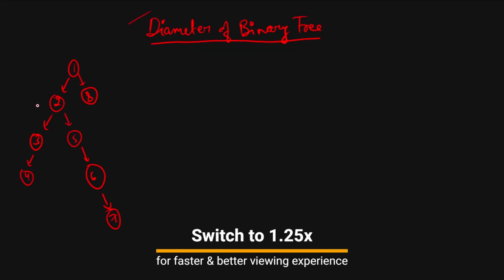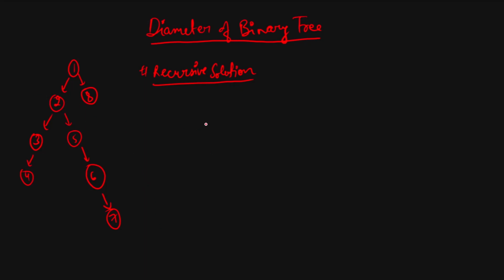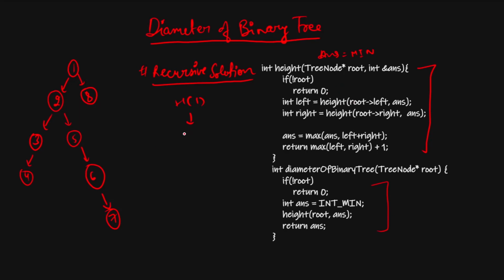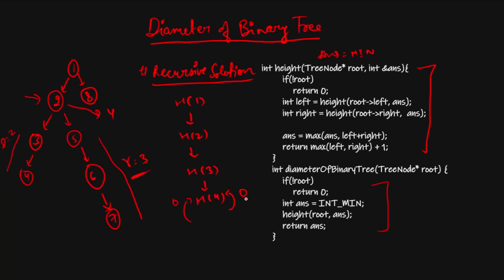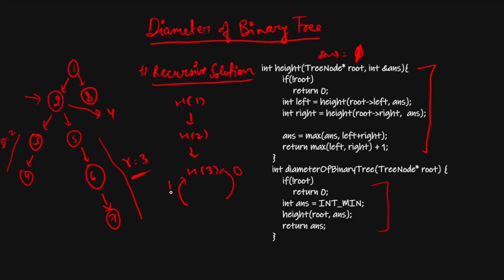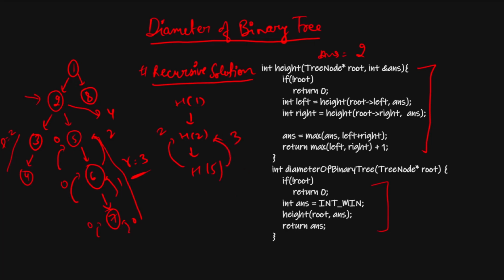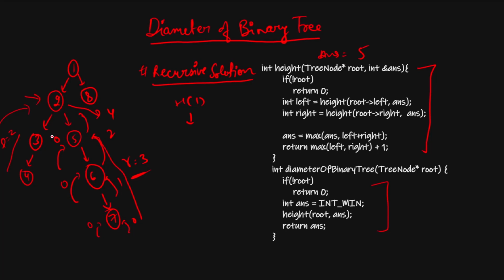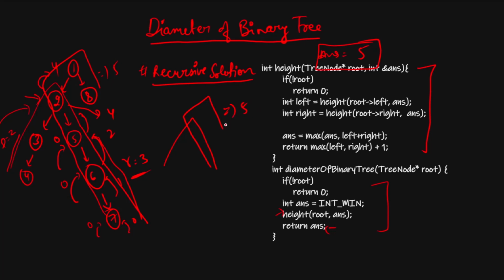543. Diameter of Binary Tree | Binary Trees Data Structure | Vishal Rajput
In this video, we are solving leetcode 543. Diameter of Binary Tree problem using a bottom-up approach.

TIMESTAMPS
0:00 Question Description
1:24 Intuition (bottom up approach)
2:00 Source Code